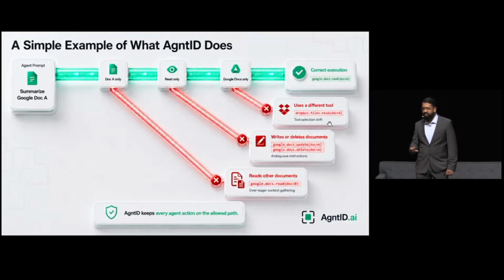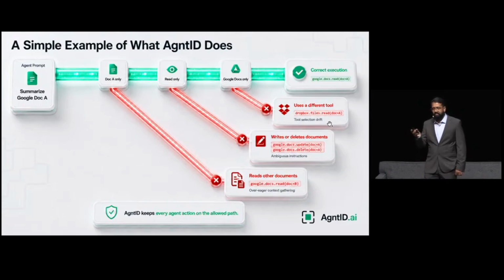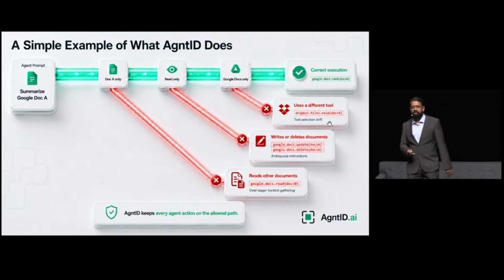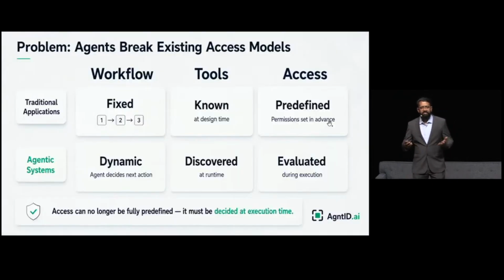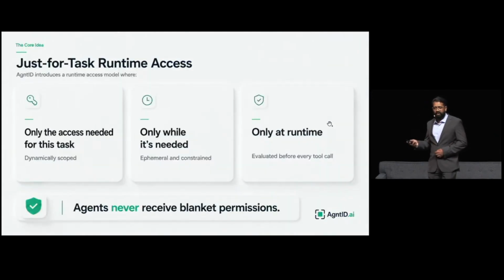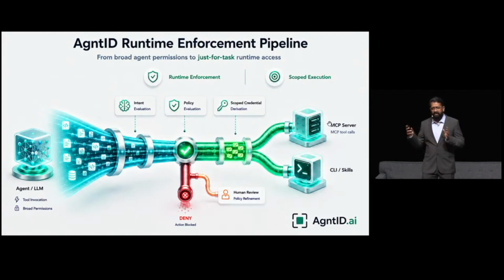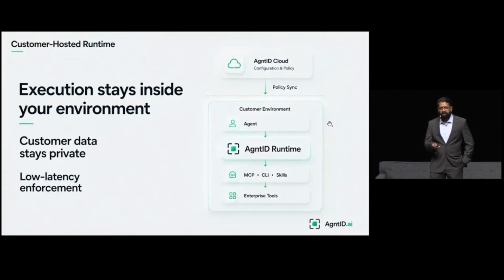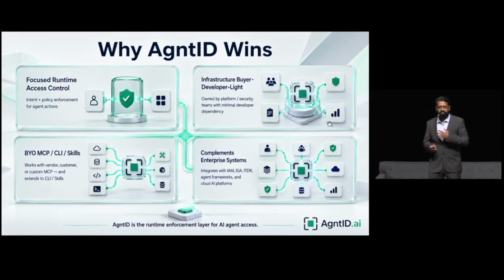Startup Spotlight - AgntID